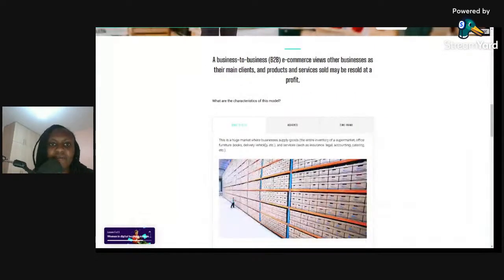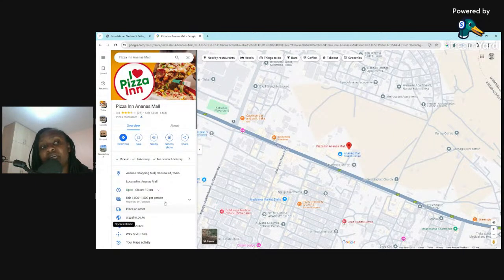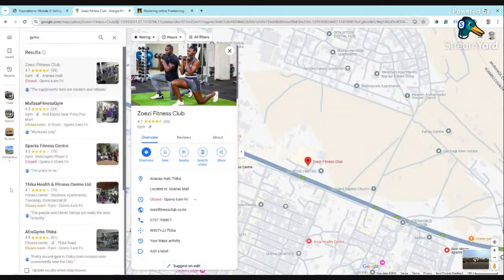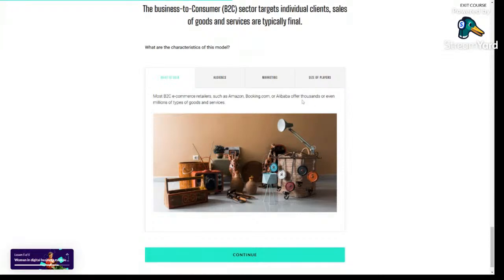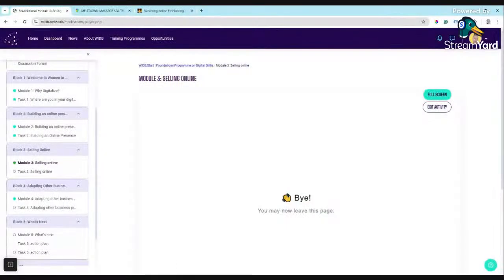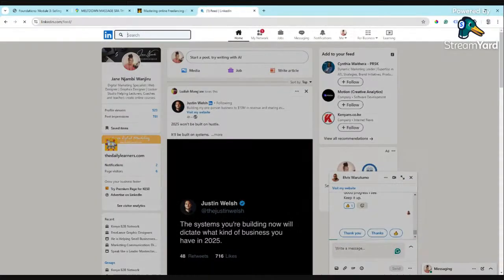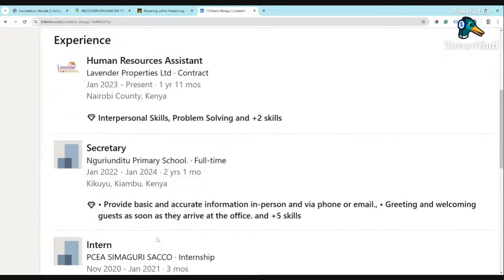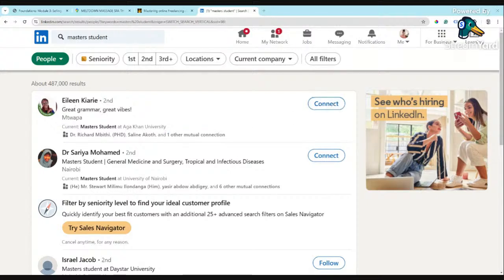Business Models - B2b or B2C